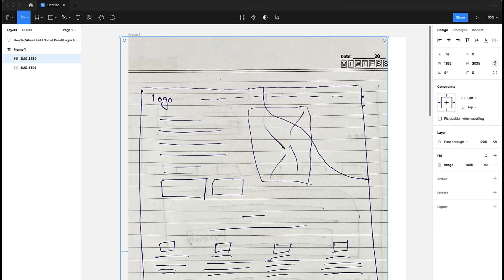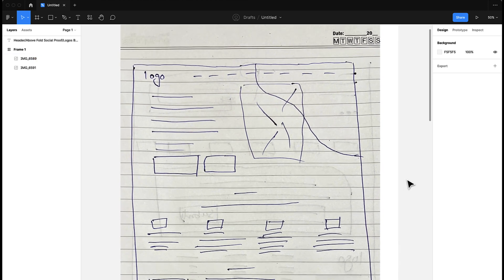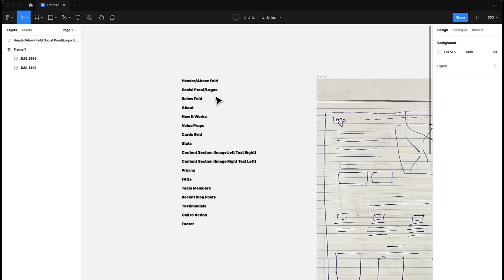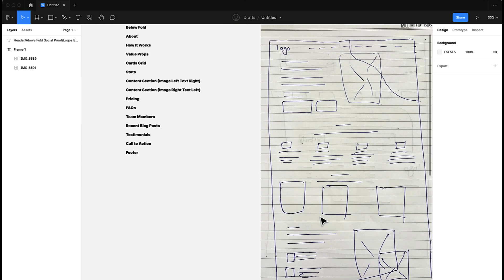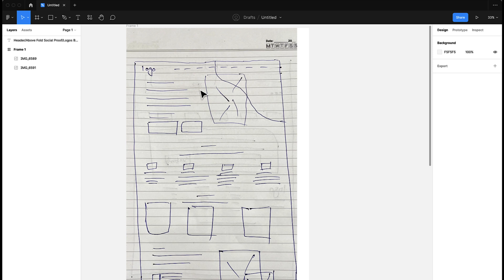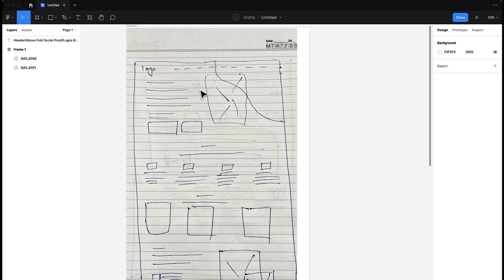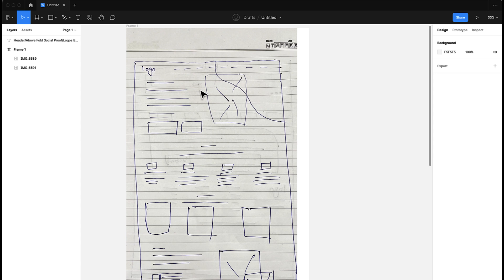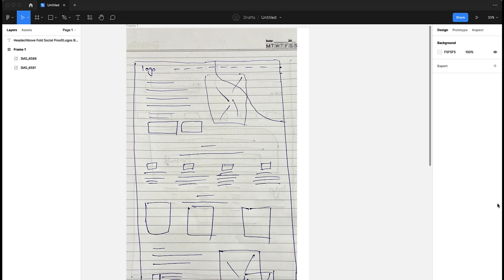Part 1 - Understanding Wireframes - Landing Page Design Master Class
In this video I will explain why we need to use wireframes before we start a design work. I will also explain what are the common sections in a landing page and which sections we should use for a landing page . This is first part of landing page design master class.